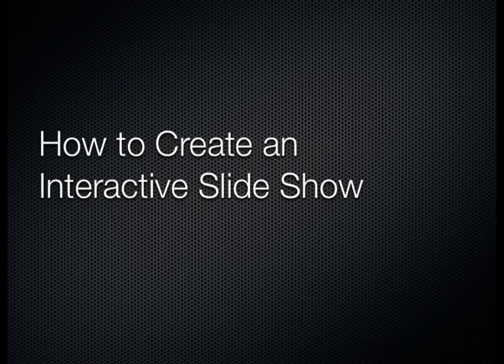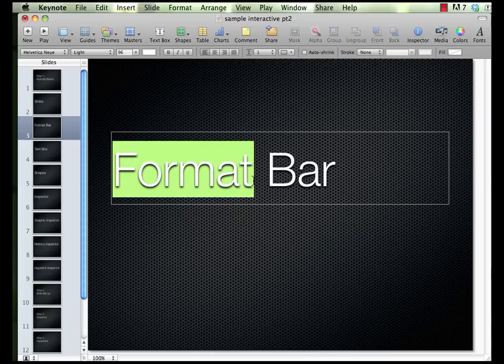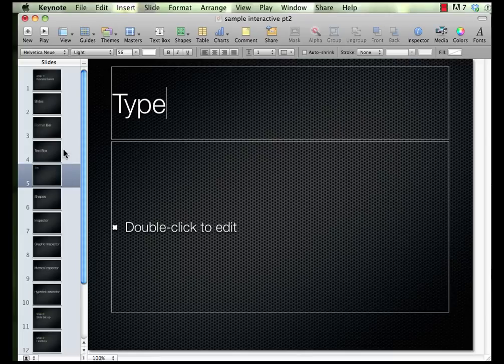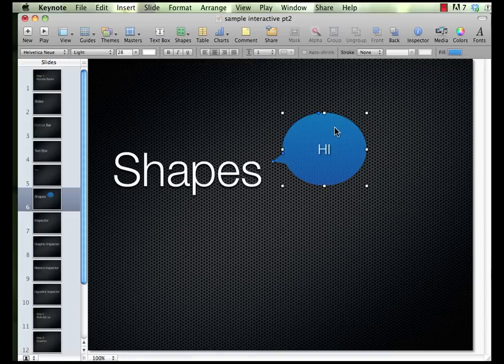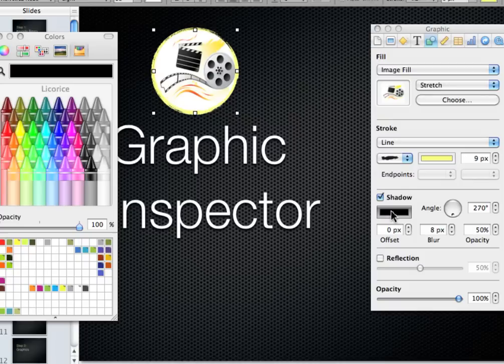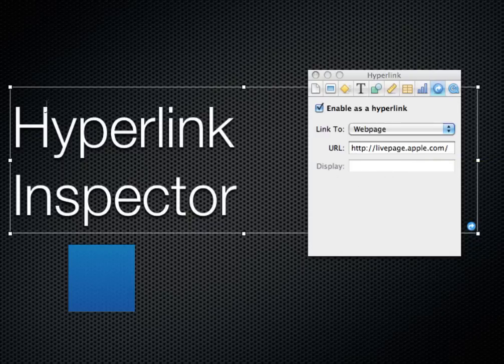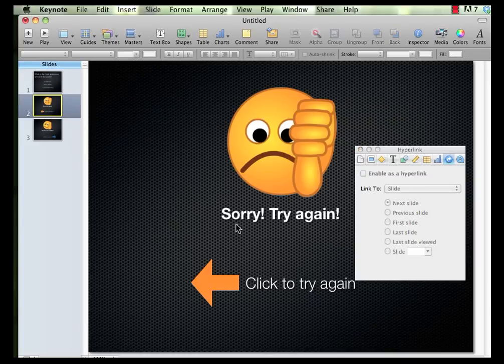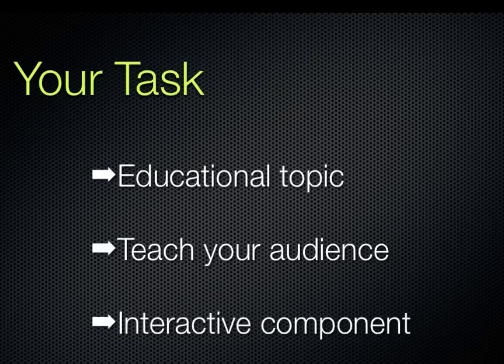Worked Example Screencast: Creating an Interactive Slideshow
This worked example was created to help students learn the steps involved in adding an interactive component to a slideshow presentation. The presentation software used in this demonstration is Keynote '09.